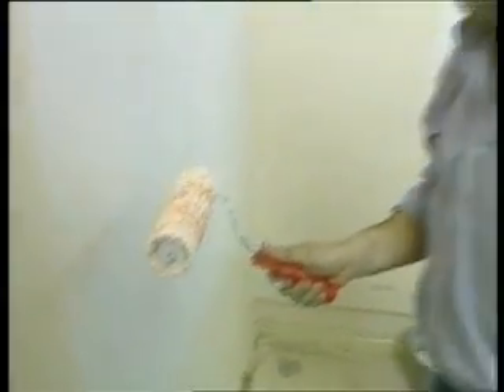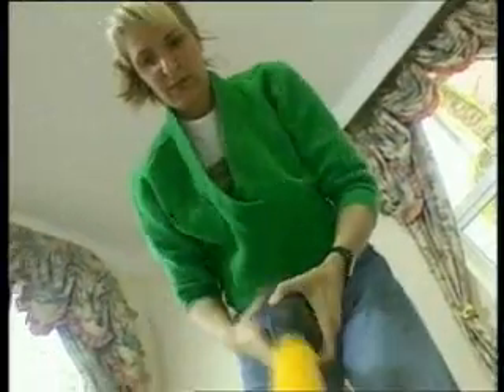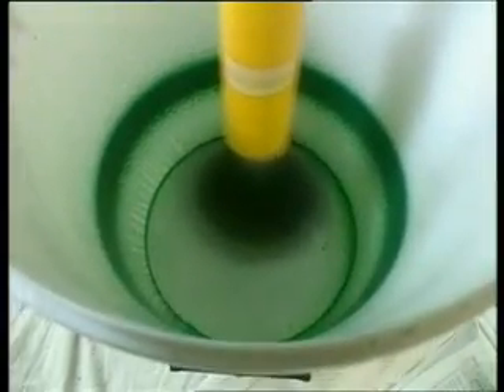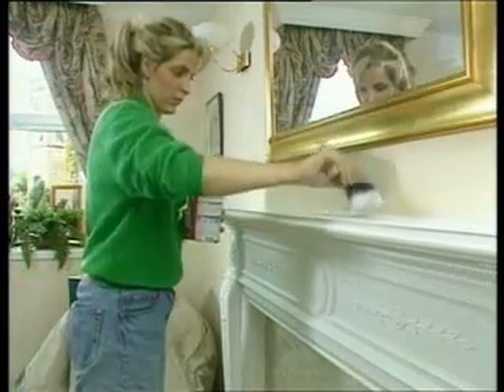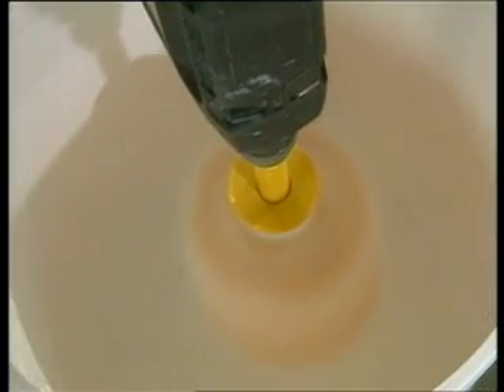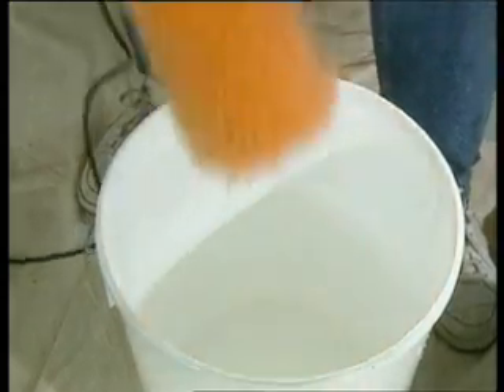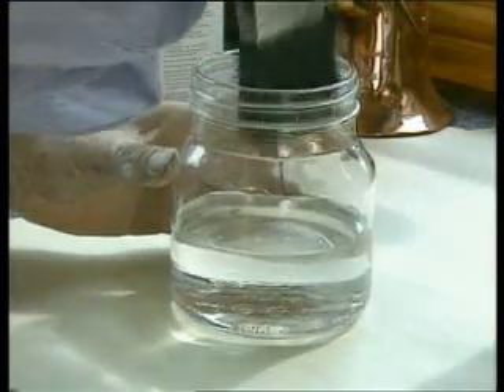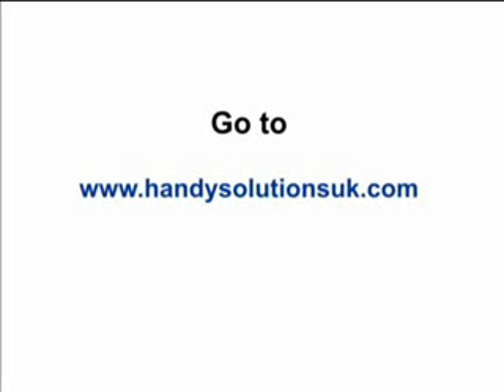Dandy Paint Brush & Roller Cleaners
The video shows how quickly and easily you can clean paint brushes and rollers using the Dandy